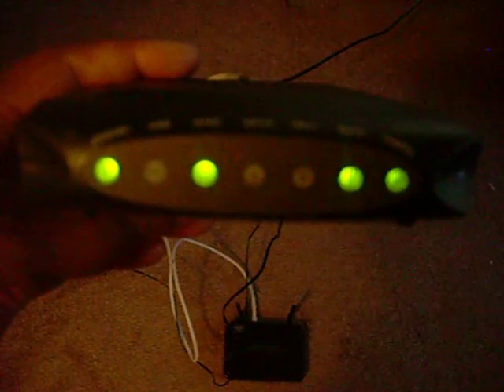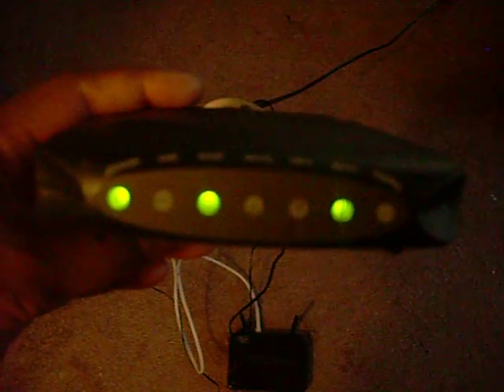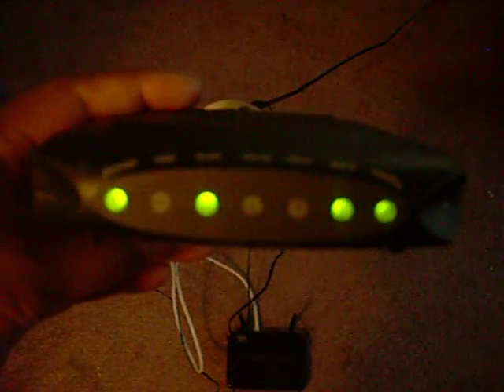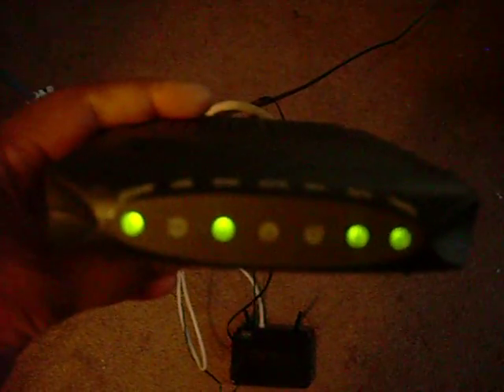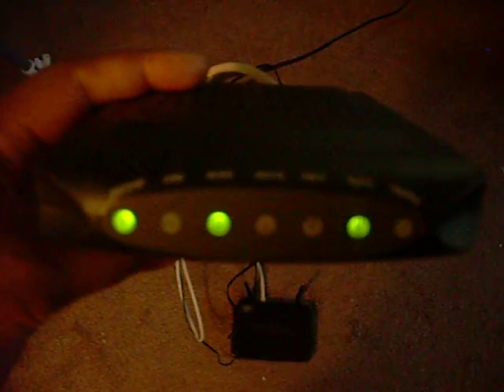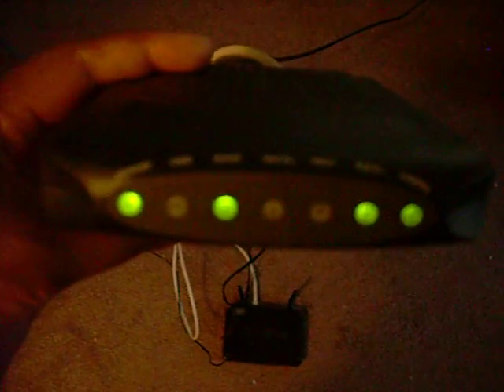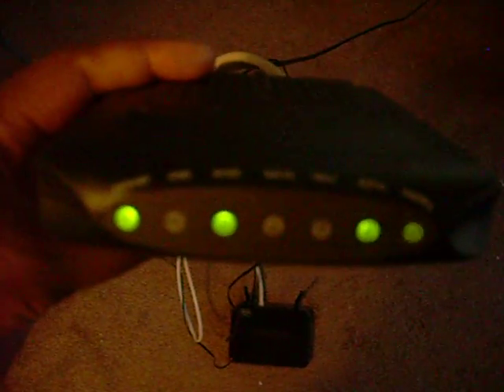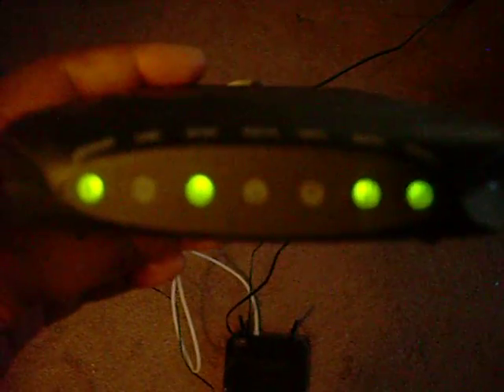BroadStripe Cable Modem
This is a video of my cable modem when I lose connectivity to the Internet.